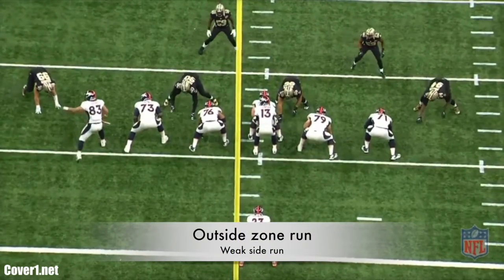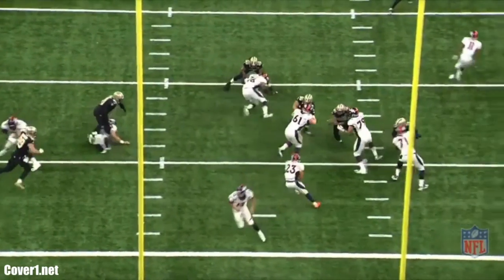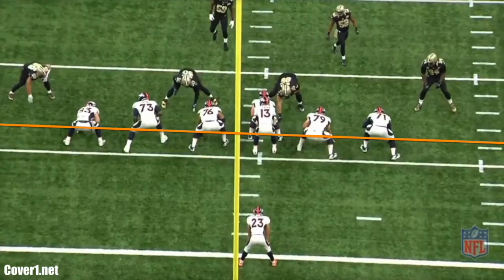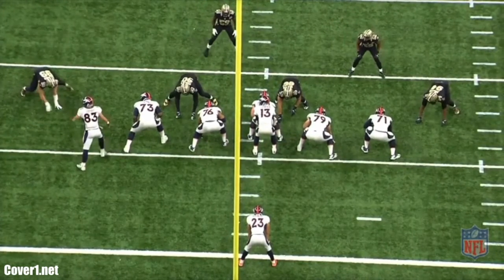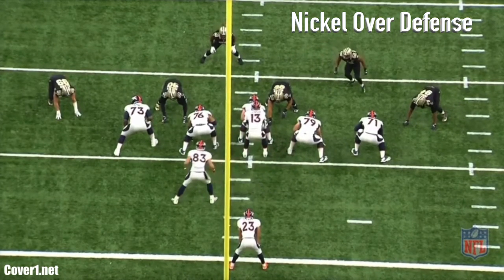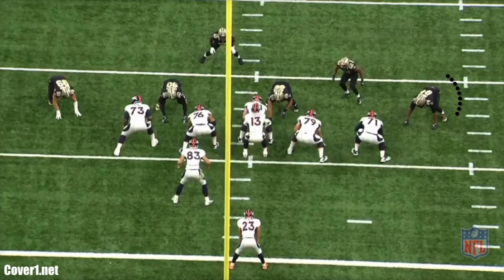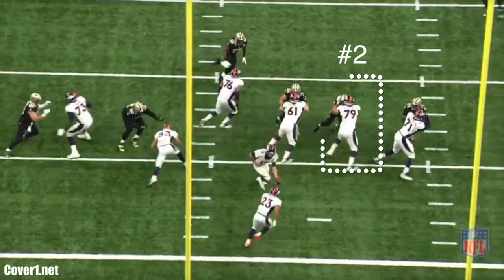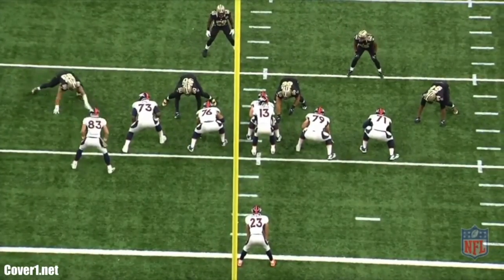Rick Dennison's Outside Zone Run | Weak side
Dennison's zone run game aims at moving the defense horizontally by moving the gaps and giving the running back options. The Broncos run outside zone here and the back cuts it back for a big gain.